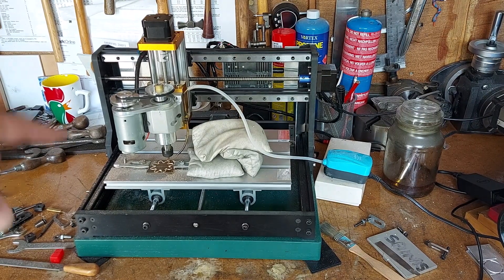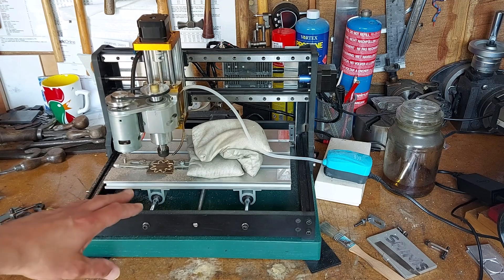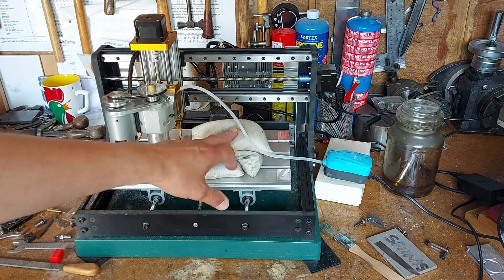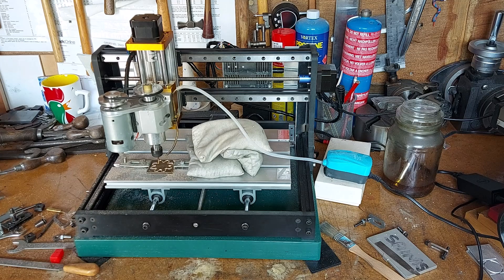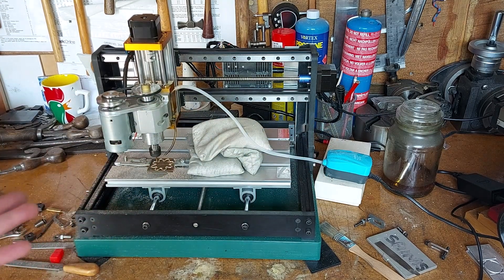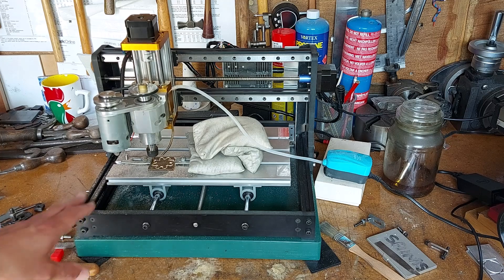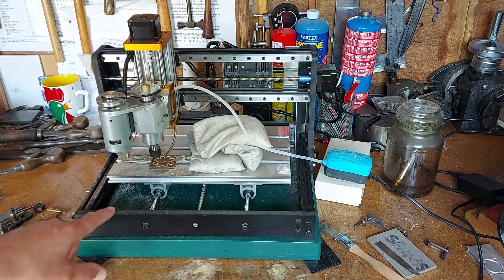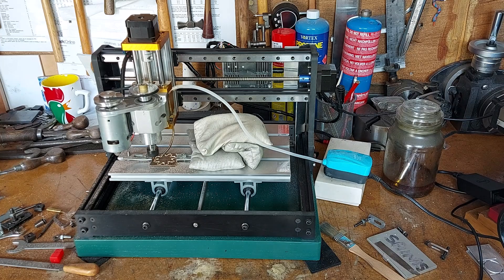Genmitsu 3018 pro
A lot of updates to this little cnc machine, but finally I'm able to machine brass to a very high quality.